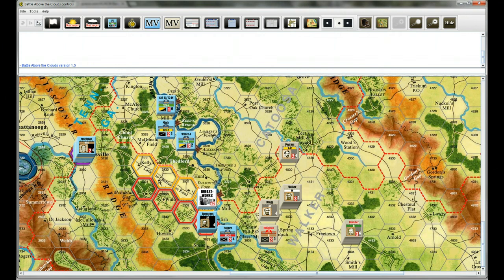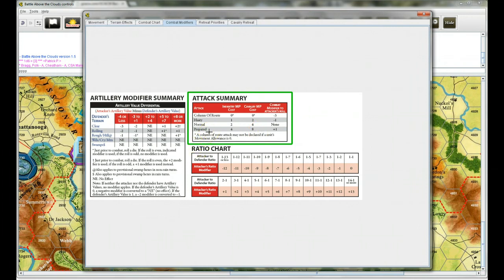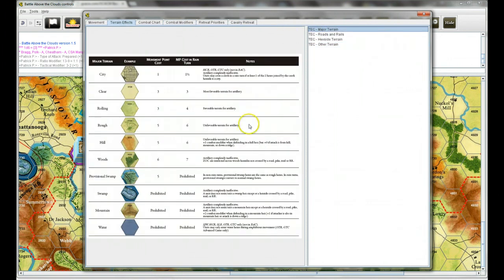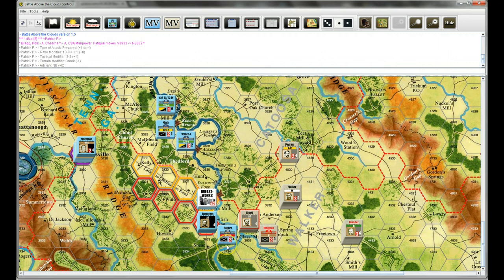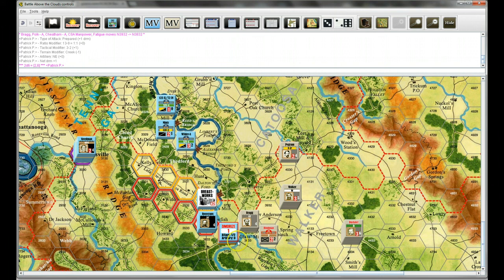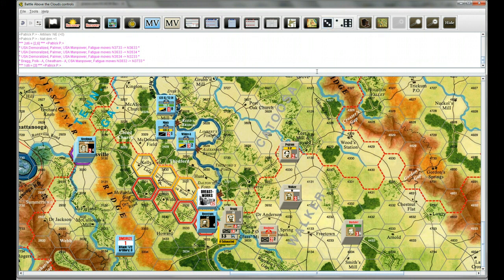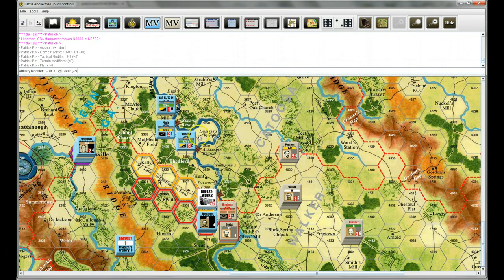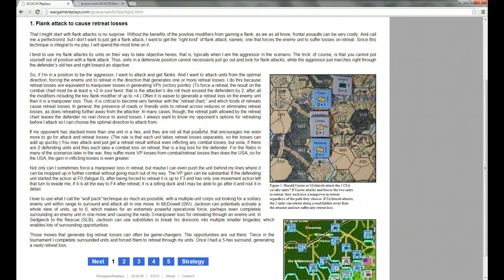Learning the GCACW System #4: Combat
This episode covers the two primary types of attacks: marching attacks and corps assaults.  Each of the die modifiers are explained.

0:00          Welcome back & Overview
1:14          Combat Action descriptions
3:40          Marching attack procedure
7:08          March Attack Types & modifiers
10:04        Force Ratio modifier
13:36        Tactical Leadership modifier
14:46        Terrain modifiers
17:04        Artillery Differential modifier
20:56        Flank Attack modifers (overview)
23:58        Combat Results Chart
26:30        Manpower Losses / Disorganization / Demoralization
29:22        Retreats & Routs  (overview)
31:40        Corps Assault procedure
33:40        Leadership Command check
35:56        Grand Assault attempts
45:00        Recap and CRT considerations
46:51        Online resources